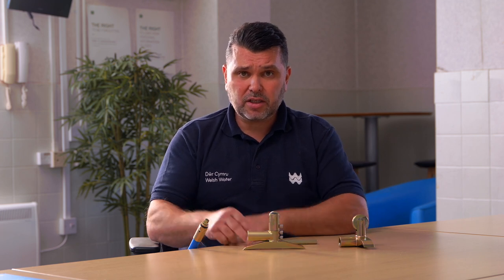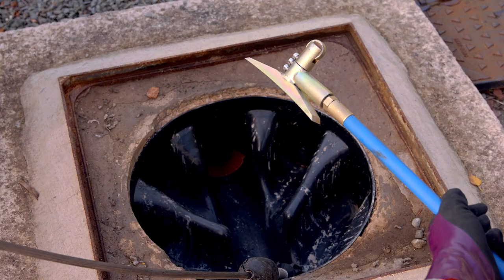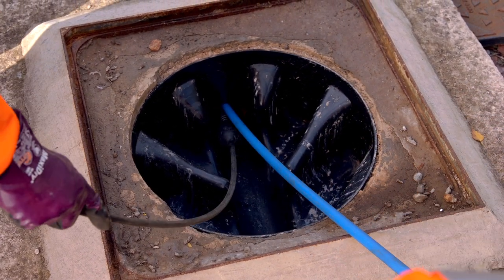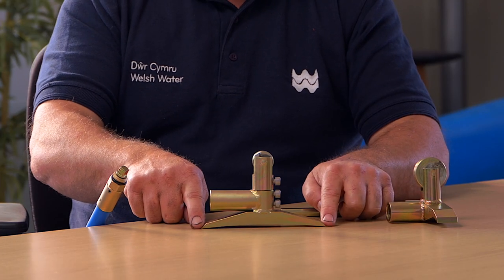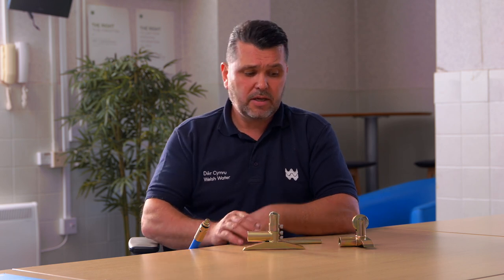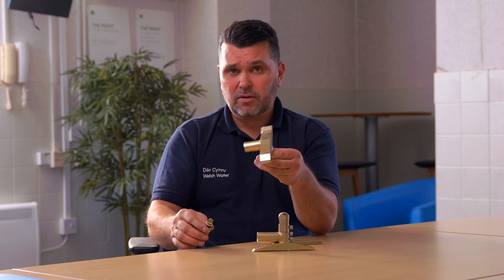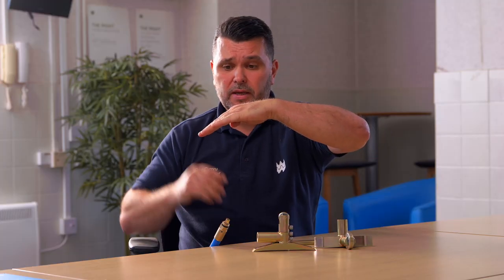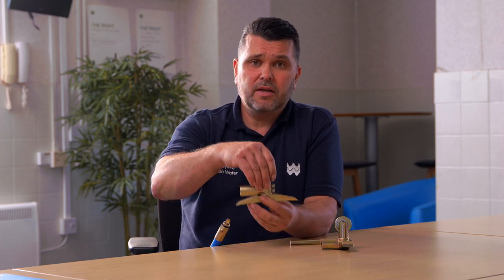Two Way and Rotating Chisels for use with the Bailey Products Sewer Retrieval Kit HD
• Removal of excess concrete etc.
• Designed to remove concrete which fills less than half of the pipeline, this chisel cuts in both directions. Can also be used to remove trailing rubber seals on modern UPVC pipelines where debris is catching.
• Can be extended to 150mm by using the FGD1965 extension lug